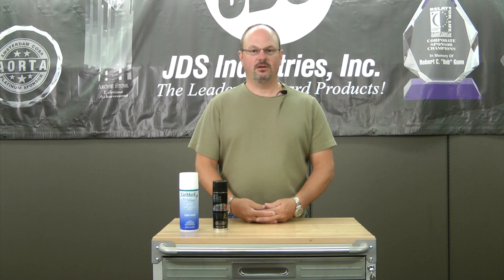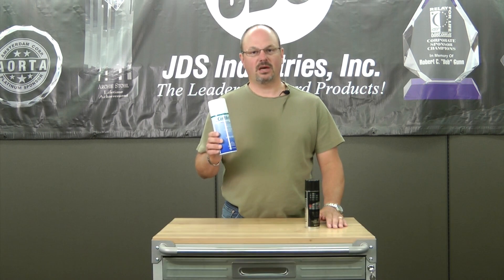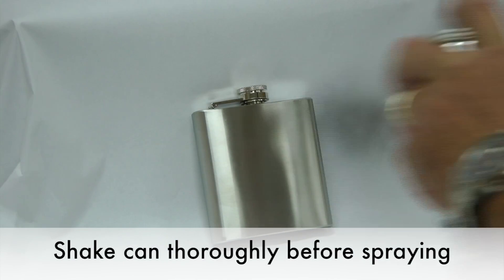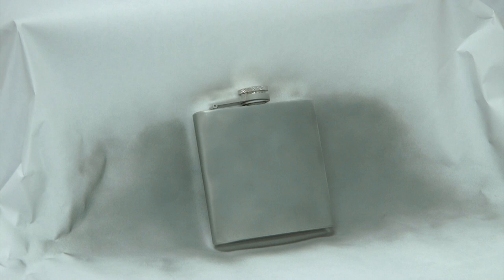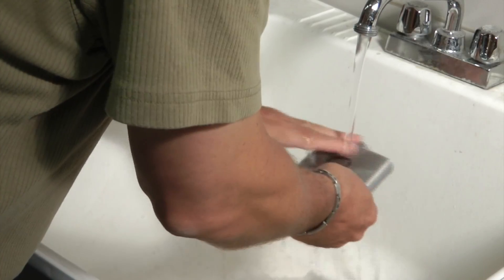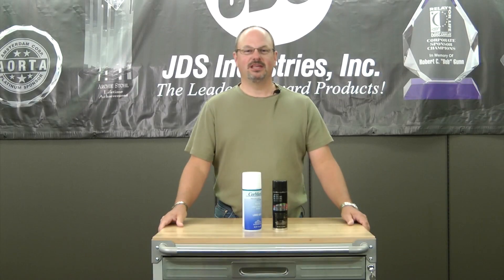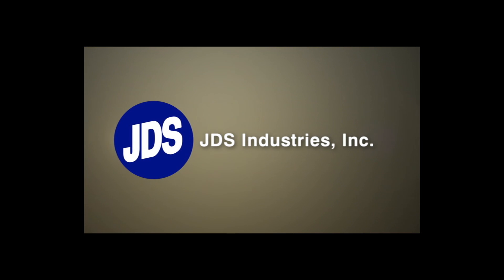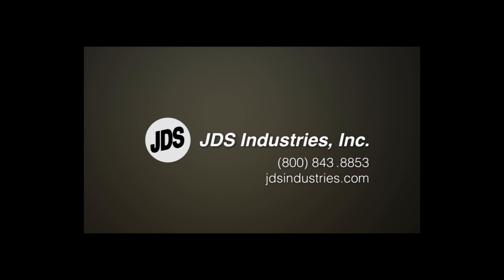CerMark and TherMark Laser Spray for Metal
JDS Industries is now carrying black marking sprays for lasering metal. TherMark's LMM14A6 is for products that will be lasered immediately after spraying. CerMark's LMM6000A12 is for higher volume production where products can be stacked and/or stored prior to lasering.